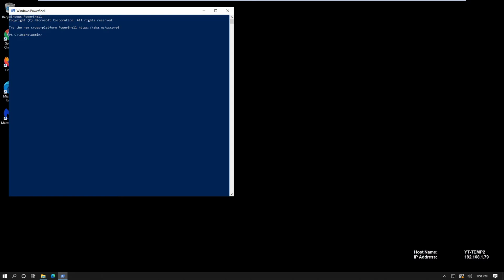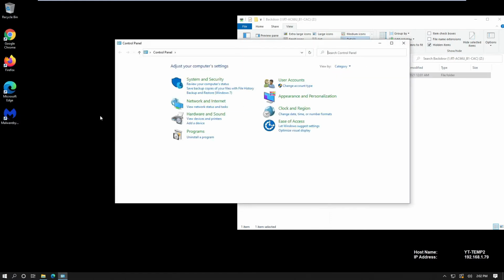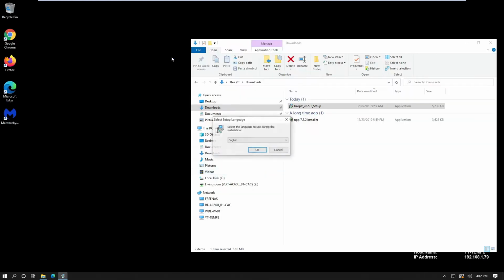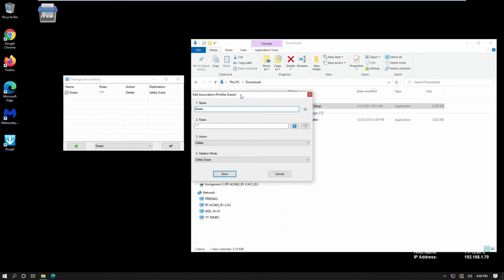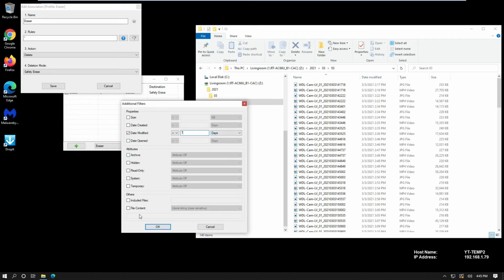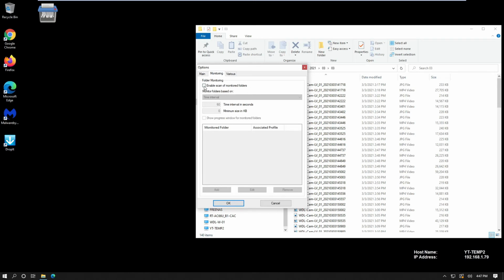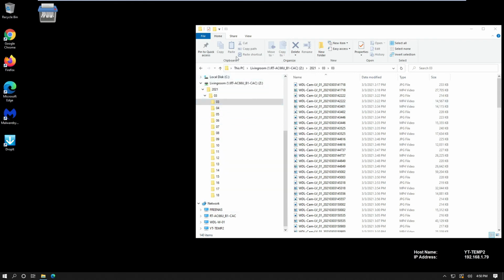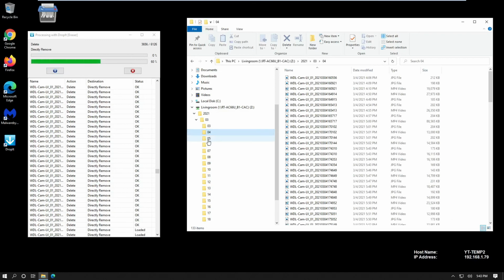Automate file delete by date.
Automatic delete files by date created by my Reolink security camera.